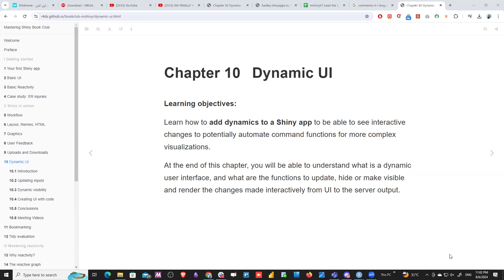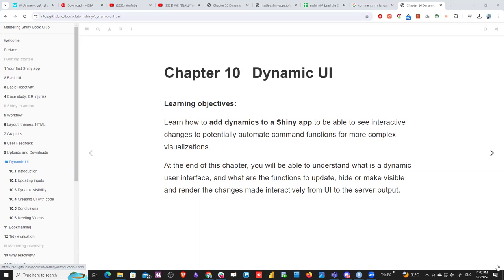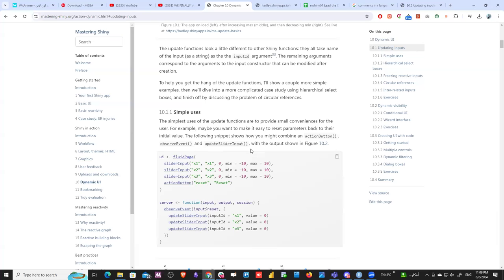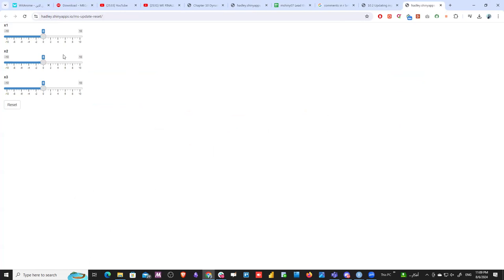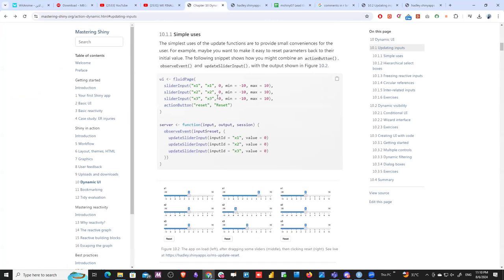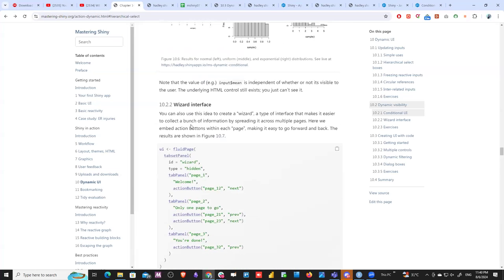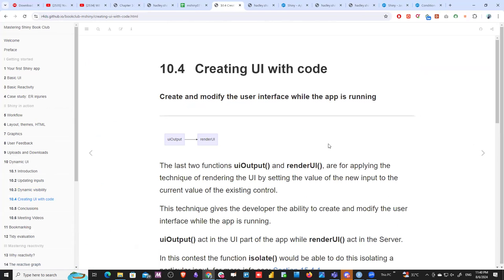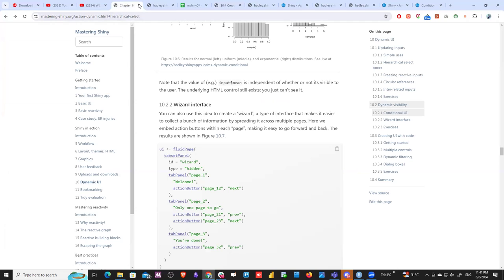Mastering Shiny: Dynamic UI (mshiny07 10)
Ahmed Mamdouh leads a discussion of Chapter 10 ("Dynamic UI") from Mastering Shiny by Hadley Wickham on 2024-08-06, to the DSLC mshiny Book Club. Cohort 07